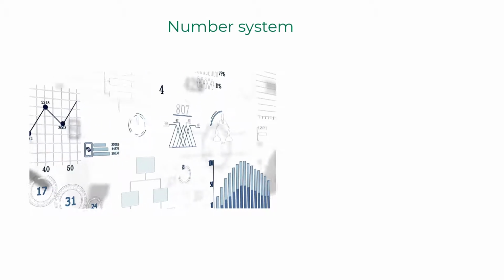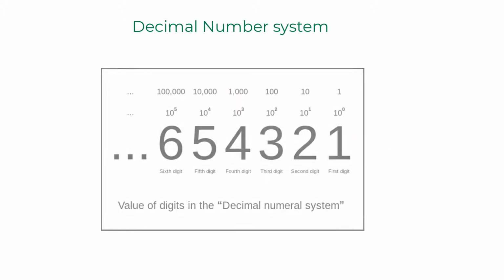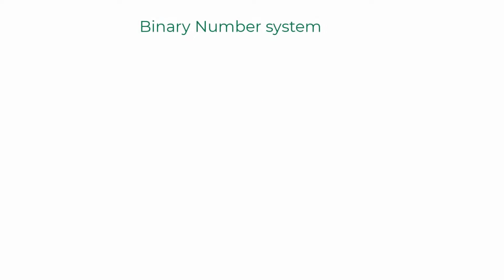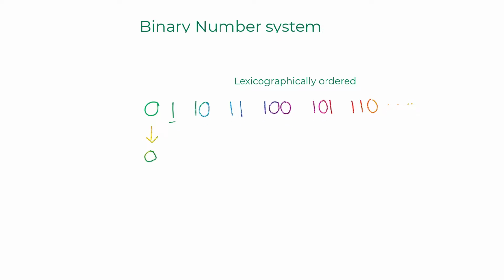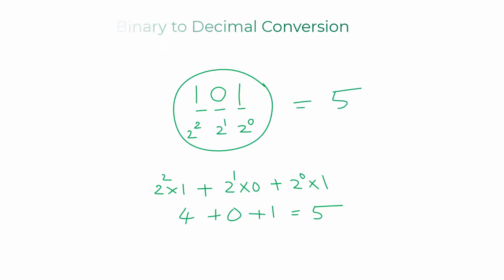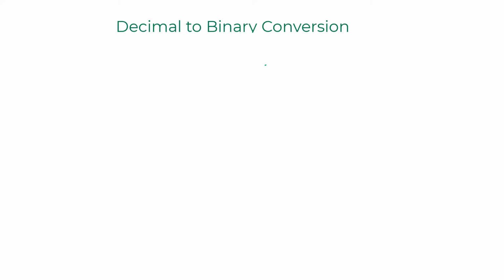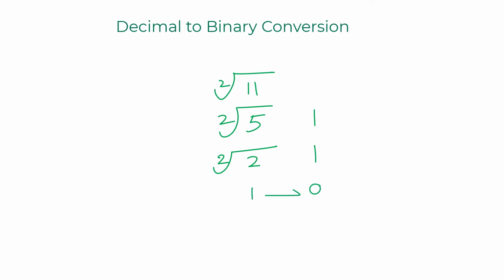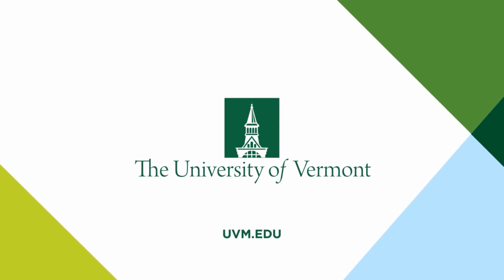1.4 Binary Numbers - An overview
A supplement video to the book: Tony Gaddis, Starting out with Python, 4th Edition